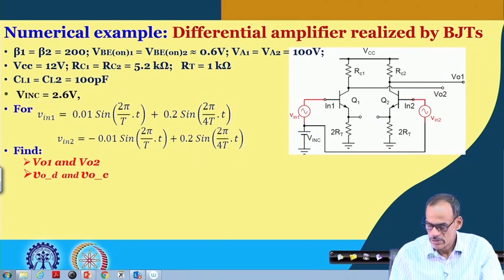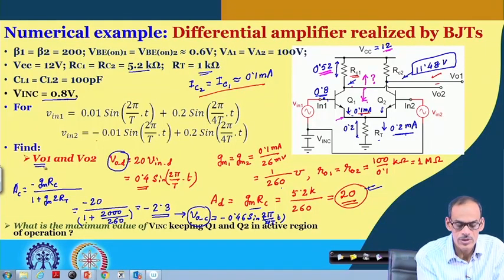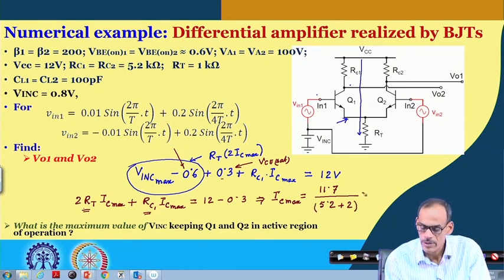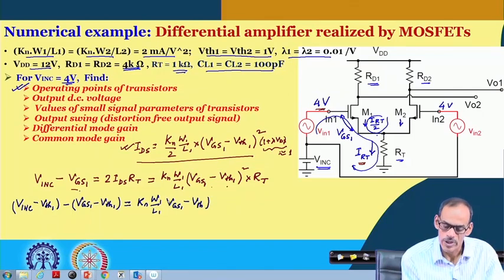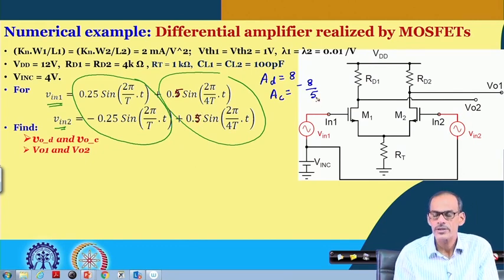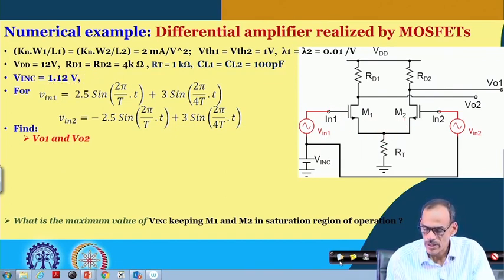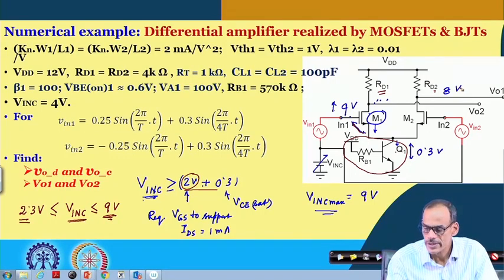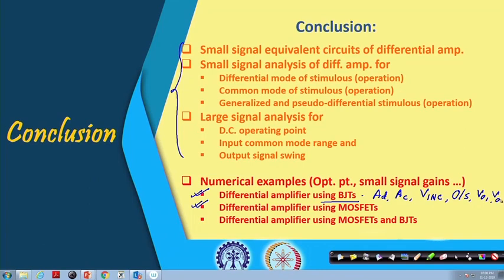Lecture 80 : Differential Amplifier: Analysis and Numerical examples (contd.) (Part-B)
Numerical examples, Differential amplifier realized by (i) BJTs (ii) MOSFETs (iii) MOSFETs and BJT